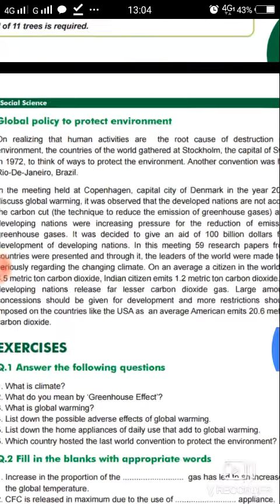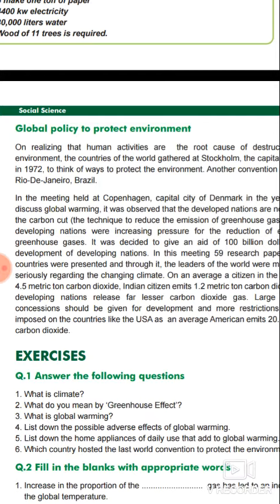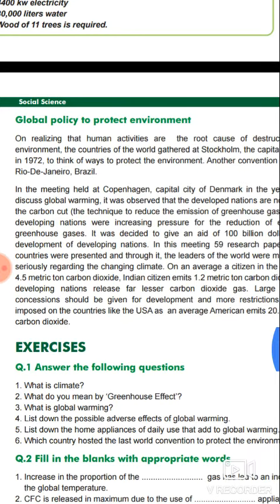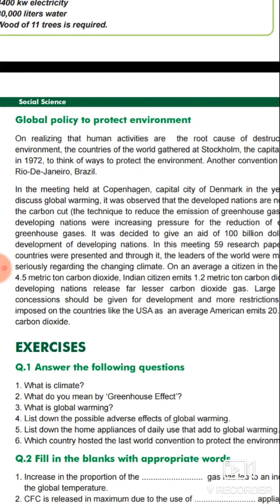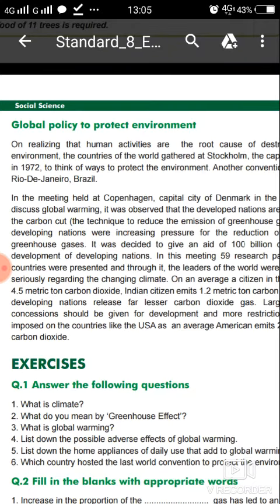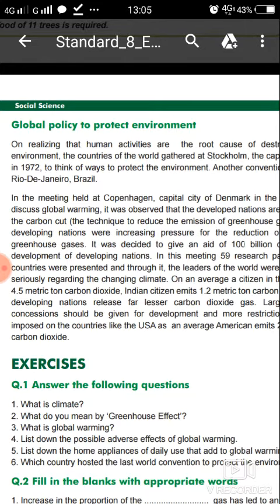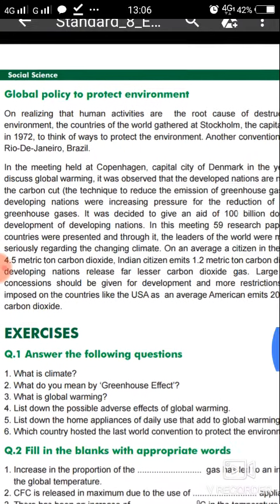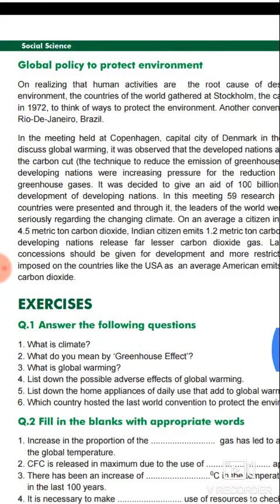STD 8 CH 7 PART3 S S